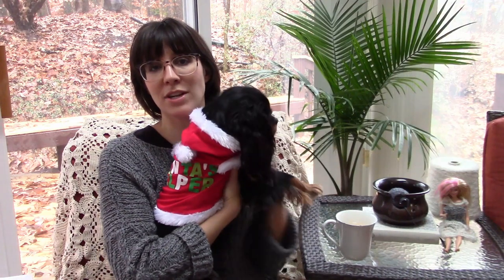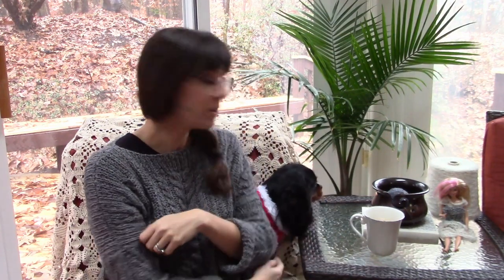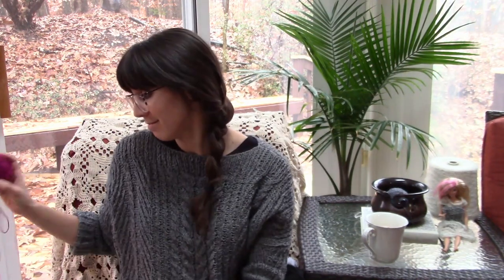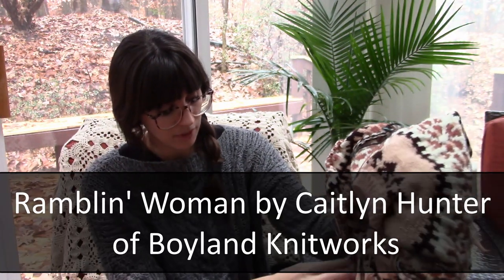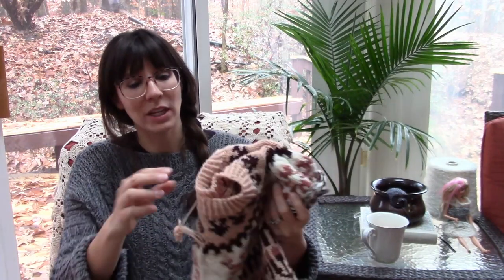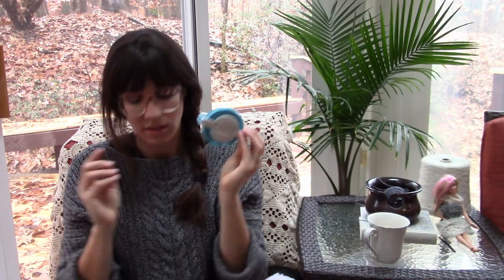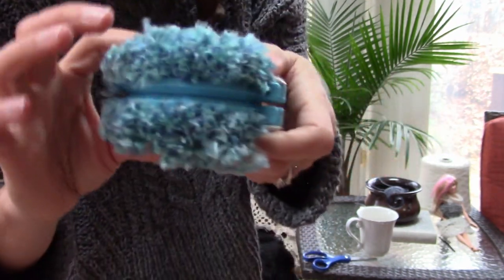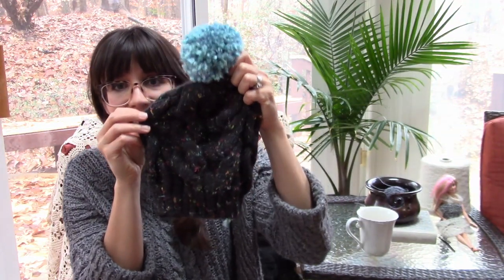Gabie's Knit Goodies, Episode 7: Ondawa Sweater and Pom Pom Demo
Highlight: Ondawa sweater by Michelle Wang for Brooklyn Tweed knit out of up-cycled yarn!
Ravelry @gabiesgoodies
Loveknitting.com @Gabie's Goodies Design

Gadget used in the pom pom maker demo:
Clover pom pom maker